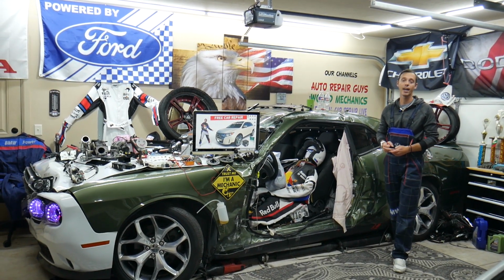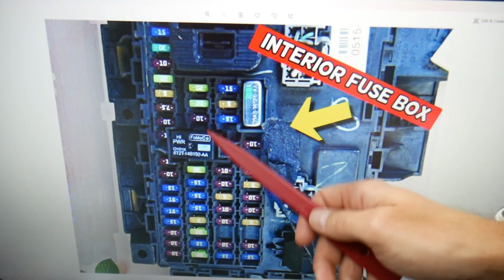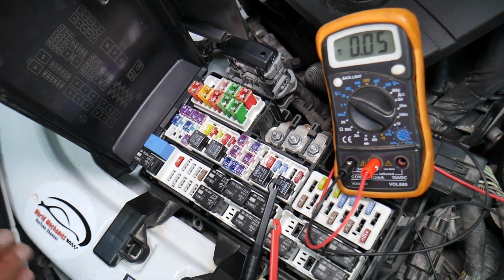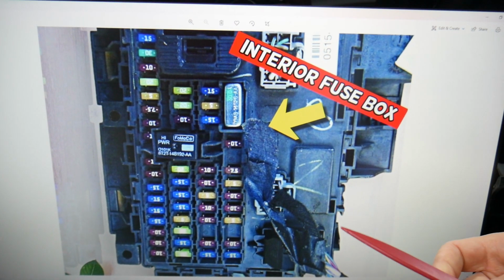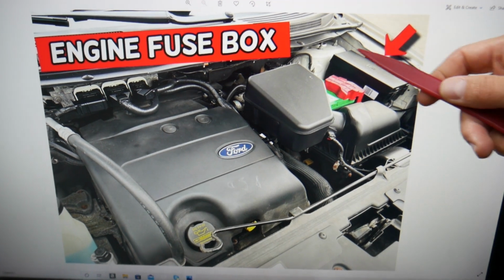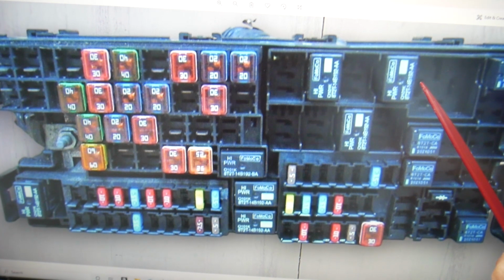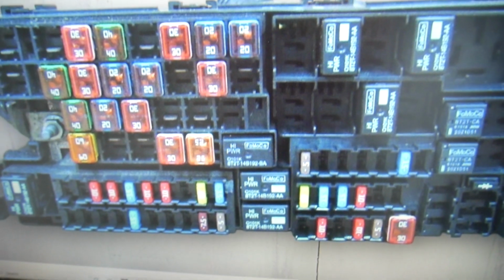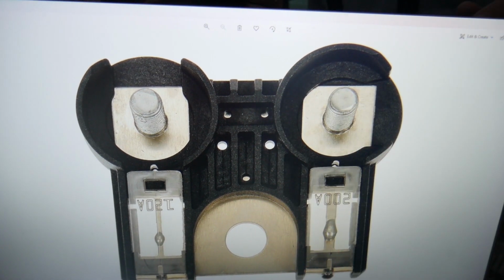FORD EDGE AIR CONDITIONER FUSE 2010 2011 2012 2013 2014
2010 Ford Edge AIR conditioner fuse, AIR conditioner not working fuse location
2011 Ford Edge AIR conditioner fuse, AIR conditioner not working fuse location
2012 Ford Edge AIR conditioner fuse, AIR conditioner not working fuse location
2013 Ford Edge AIR conditioner fuse, AIR conditioner not working fuse location
2014 Ford Edge AIR conditioner fuse, AIR conditioner not working fuse location